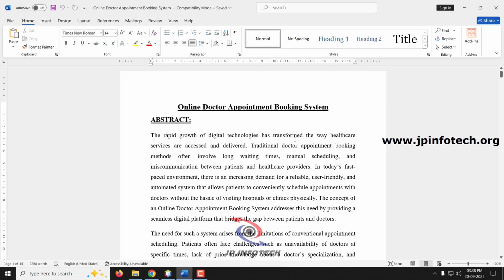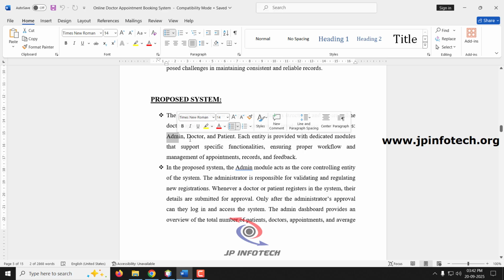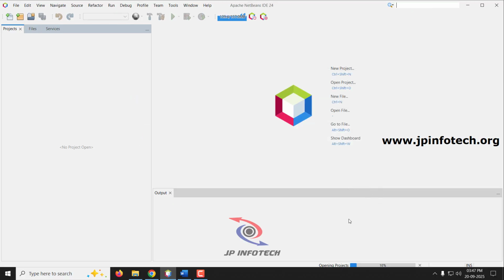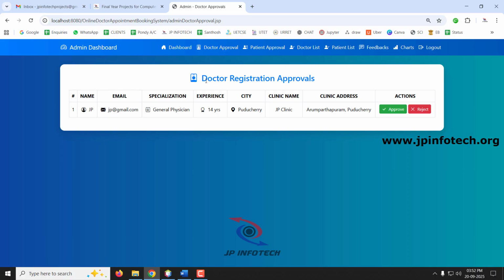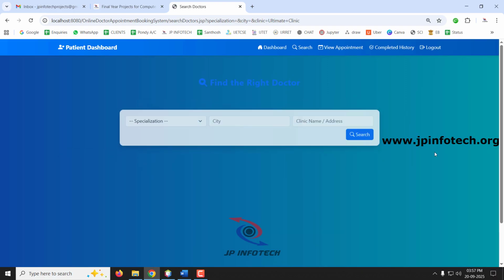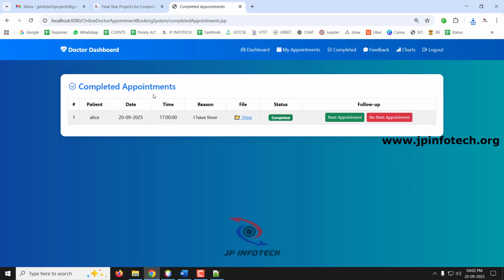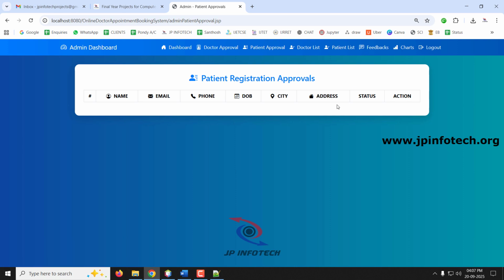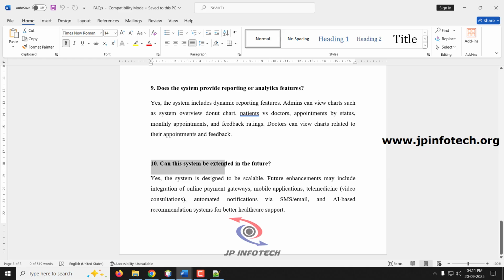Online Doctor Appointment Booking System | Final Year Project 2026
🚀Project Title: Online Doctor Appointment Booking System
💡Implementation Code: Java.
🖥️Frontend: JSP, CSS & JavaScript.
🔬IDE Tool: Apache NetBeans IDE 24.
🛢️Database: MYSQL.
💰Cost (In Indian Rupees): Rs.2000/

📘Project Abstract:
👉The rapid growth of digital technologies has transformed the way healthcare services are accessed and delivered.
👉Traditional doctor appointment booking methods often involve long waiting times, manual scheduling, and miscommunication between patients and healthcare providers.
👉To address these requirements, the proposed Online Doctor Appointment Booking System has been developed using JAVA as the core programming language, with JSP, CSS, and JavaScript for an interactive and responsive frontend.
👉The system’s backend is powered by a MySQL database, ensuring secure storage and retrieval of patient, doctor, and appointment details.

🕑 Timeline:
00:12 - Intro to the Project Online Doctor Appointment Booking System.
00:24 - Project Abstract.
03:06 - Existing System.
04:29 - Proposed System.
06:47 - System Architecture of Online Doctor Appointment Booking System.
08:12 - Modules of Online Doctor Appointment Booking System.
08:19 - System Requirements.
08:54 - Importing the Project.
09:18 - Attaching Database.
10:22 - Project Execution.
27:27 - Frequently Asked Questions (FAQ's) for the project.